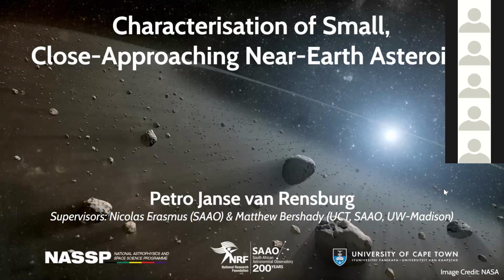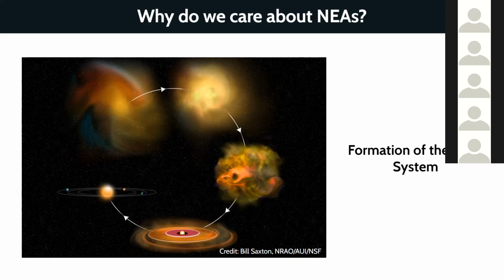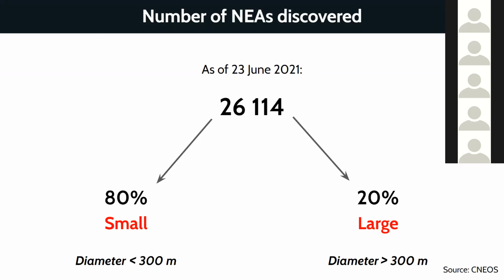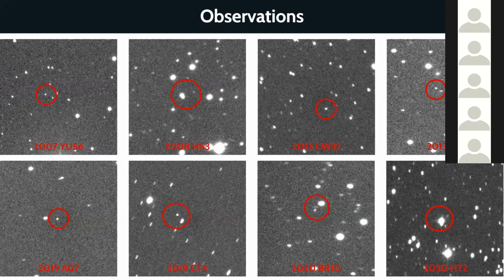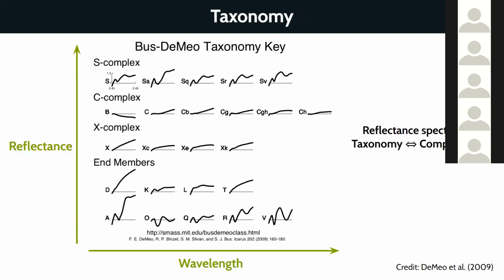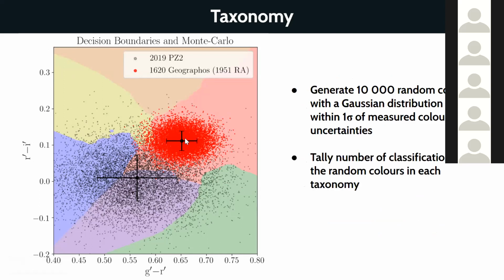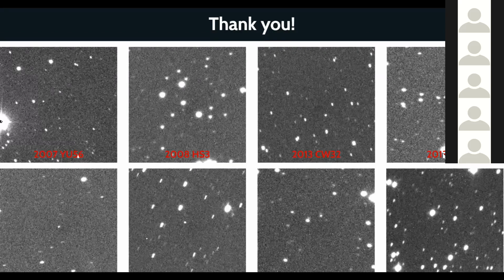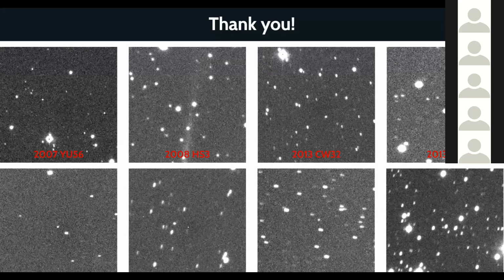SAAO Colloquium 24June2021 - Characterization of small close approaching near earth Asteroids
Ms. Petro Janse van Rensburg from SAAO Cape Town, discussing the recent updates from her study which was done as part of her NASSP project. An informative journey through the world of small near earth objects. This video was recorded during SAAO (virtual) colloquium on 24 June 2021 and is made public for wider audience.